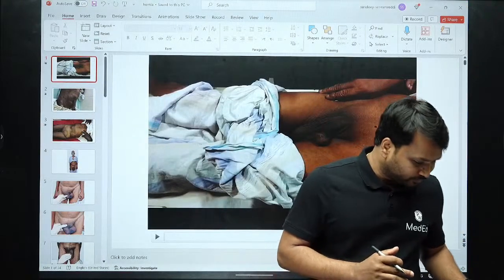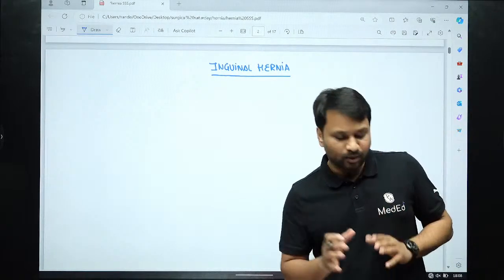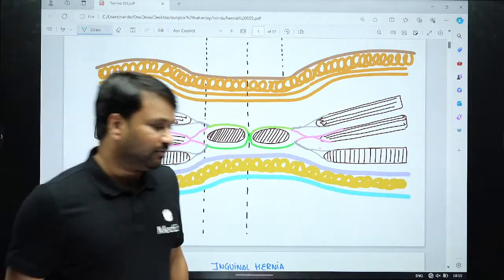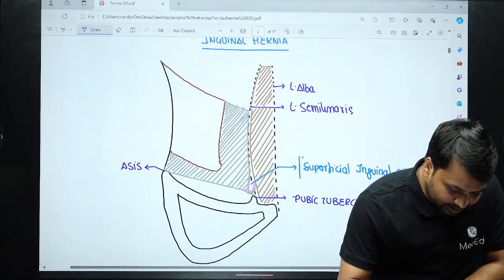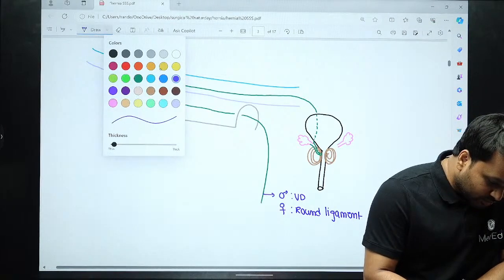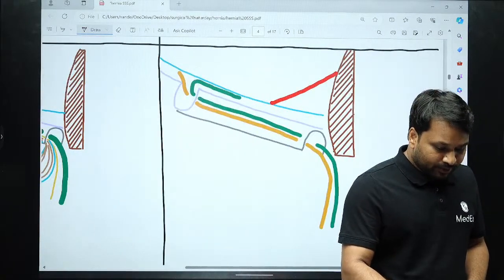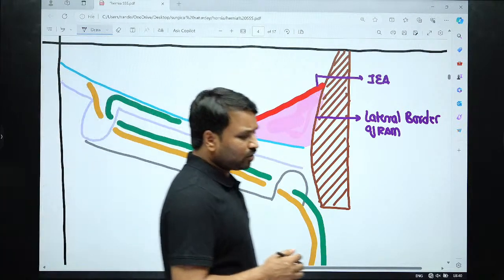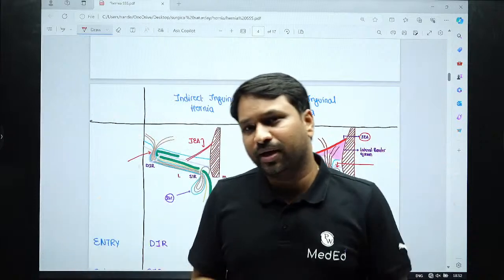Hernia | Surgical Saturday Series with Dr. Sandeep | NEET PG 2024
Dive into the world of Parotid Swelling with Surgical Saturday Series featuring Dr. Sandeep! 🌟 Join us for an insightful session focusing on this important topic for NEET PG 2024 aspirants. Understand the causes, diagnosis, and surgical considerations for parotid gland swellings.